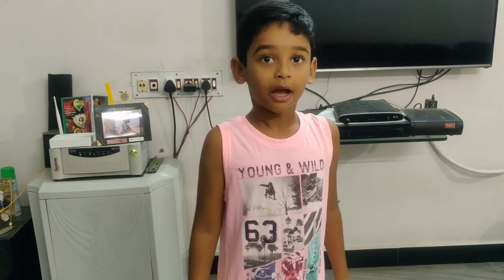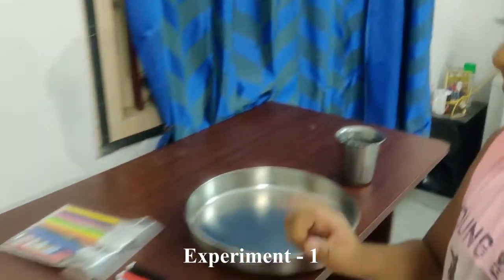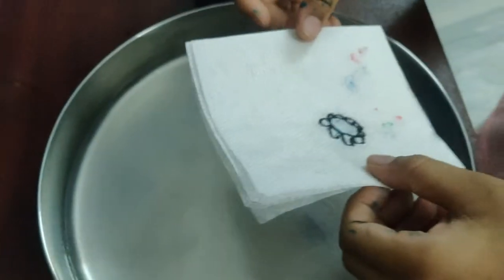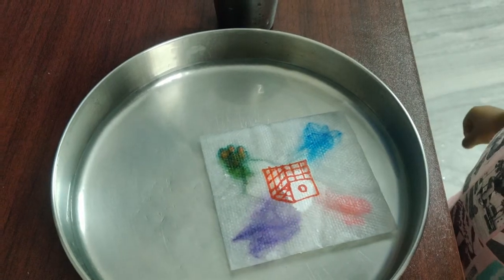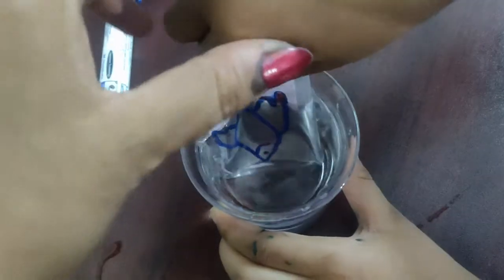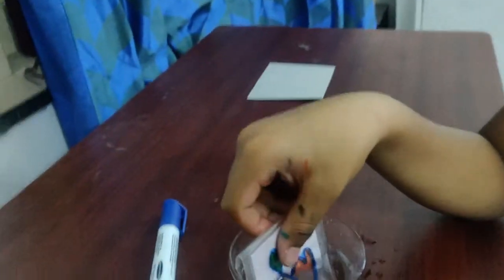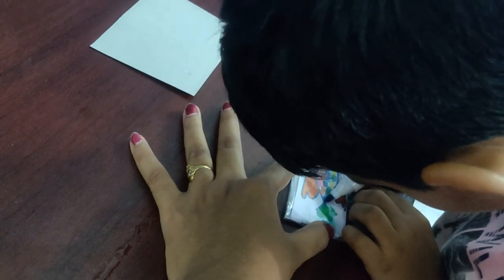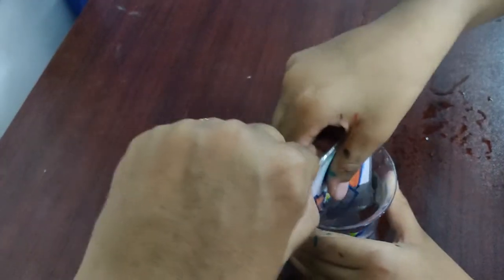DIY | Amazing Water Experiment for kids | summer special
This simple amazing water experiment is best for kids to try at home during their summer vacation.

Hope you all like my video and find it useful.